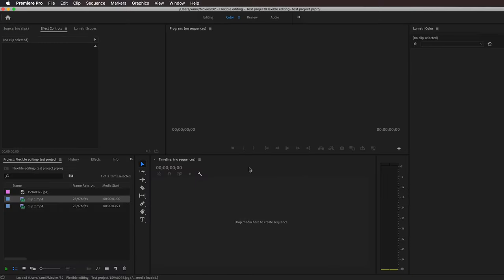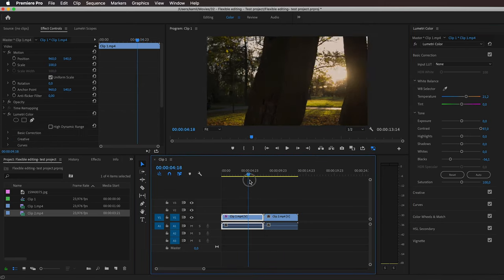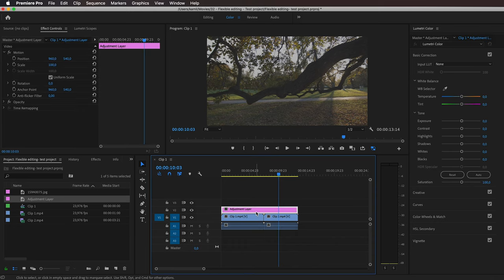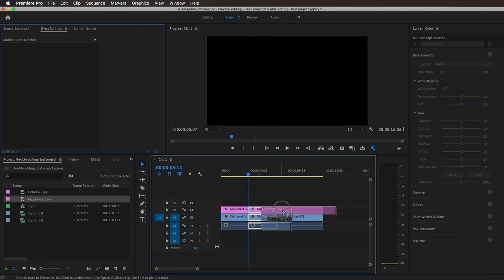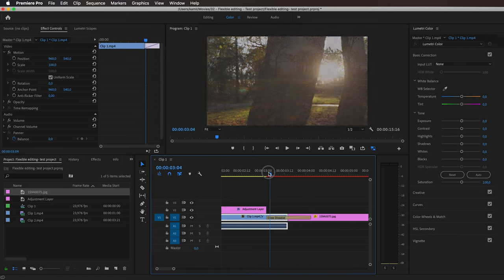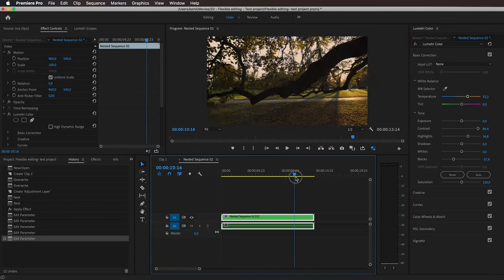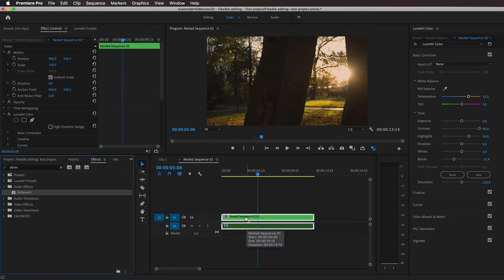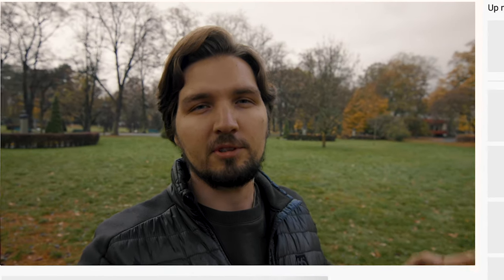FUTURE PROOF VIDEO EDITING - add EFFECTS for a GROUP OF CLIPS in Premiere Pro with NESTS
In this video I show what are nests useful for in Premiere Pro - you can nest clips twice to basically do future proof video editing where you add effects for a group of clips in Premiere Pro and then at any point you can go back into the (already chopped up) nested sequence and tweak the effects as needed. You can even add add audio effects for a group of clips - no more tedious copying and pasting!

Filmed on Canon EOS R.